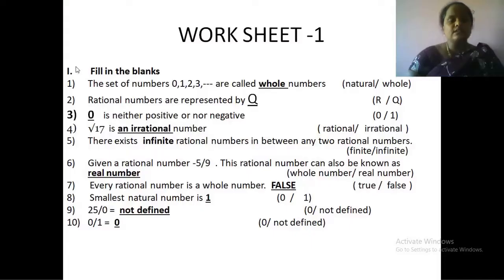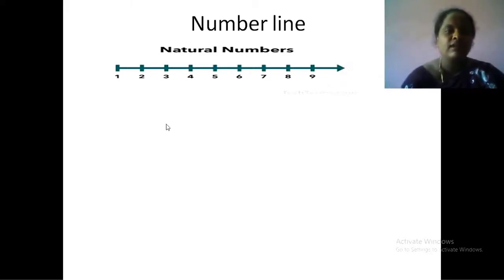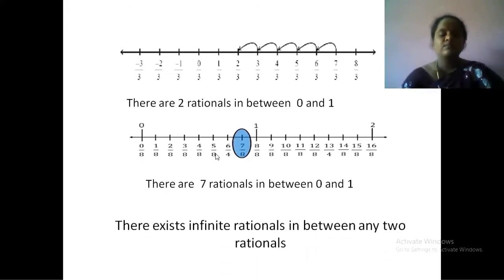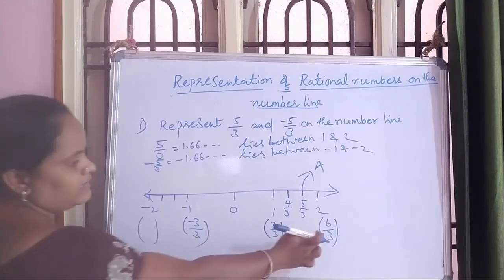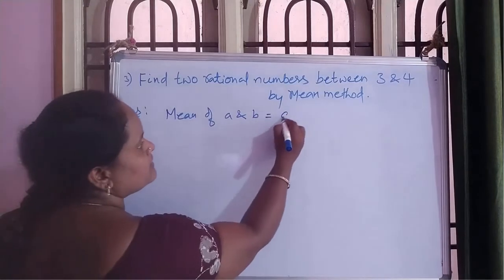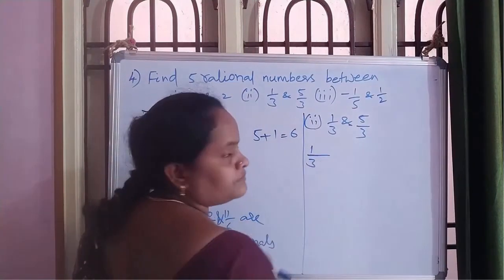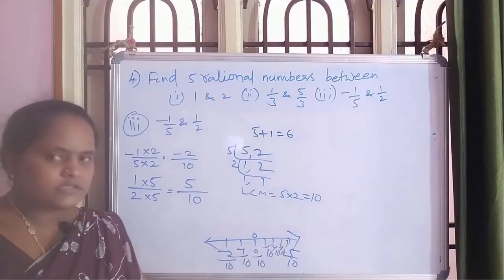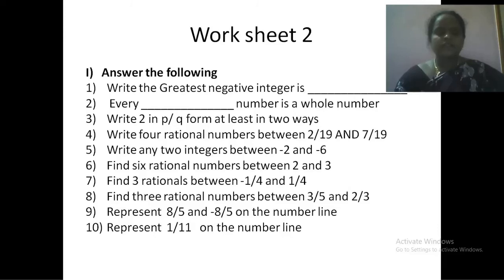IX REAL NUMBERS PART 2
Representation of rational numbers on the number line